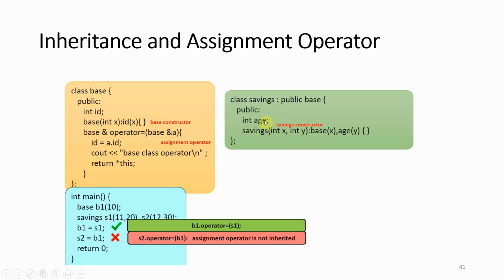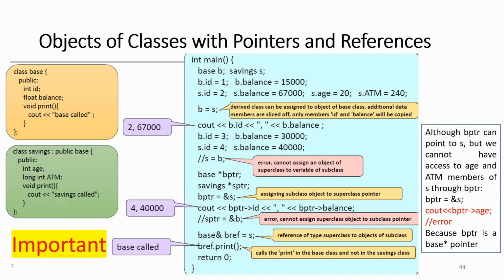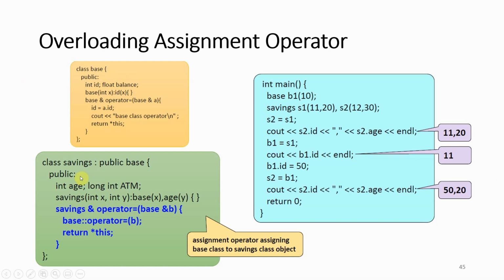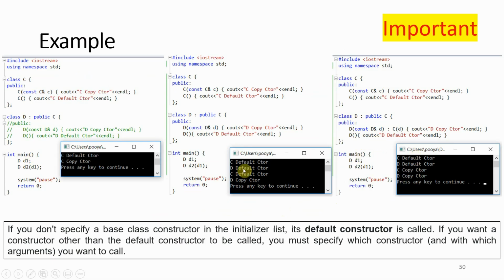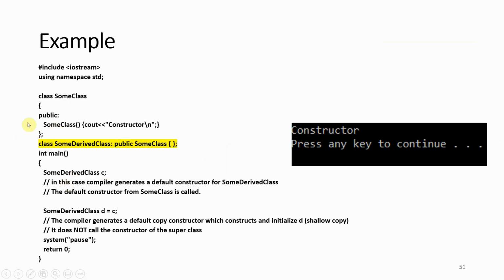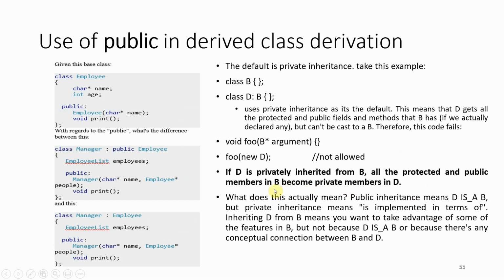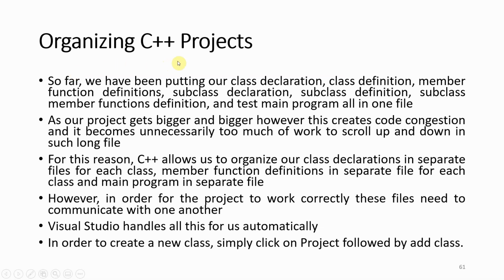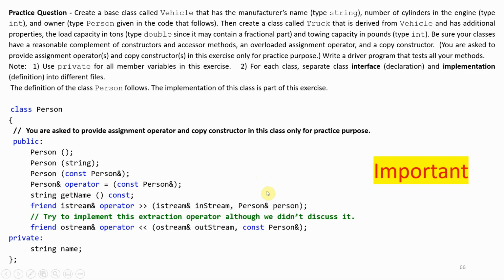Introduction to Inheritance in C++ - 2